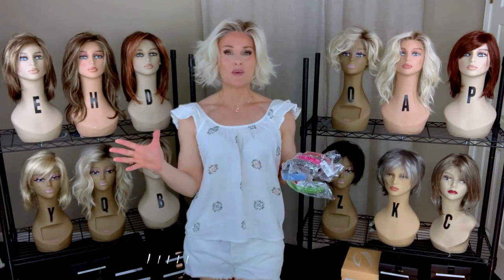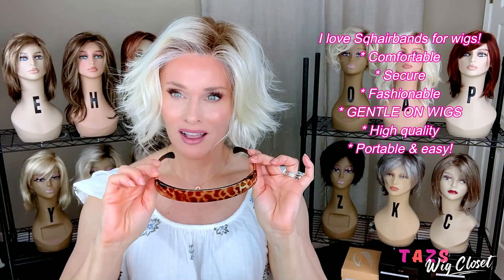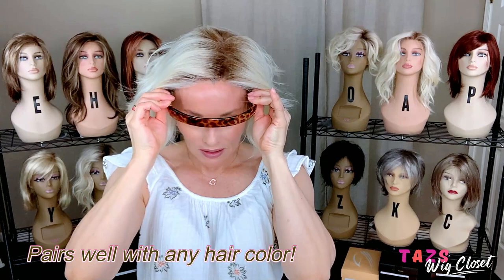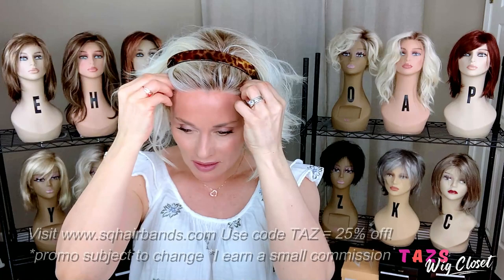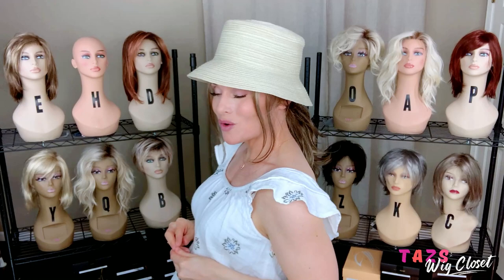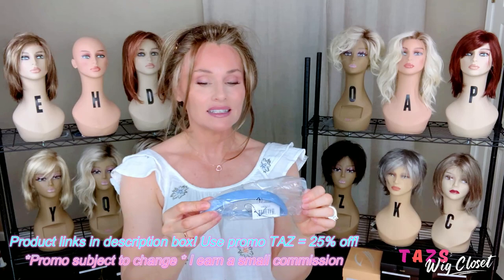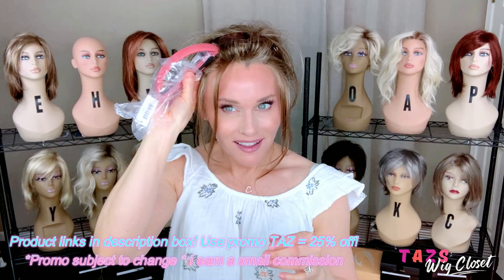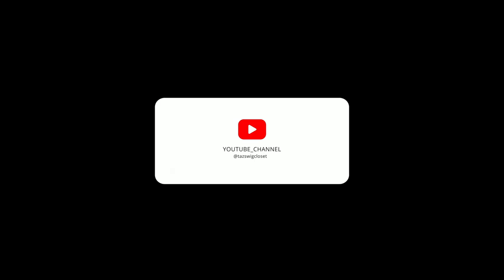SQHAIRBANDS! UNWRAPPING the NEW SUMMER DESIGNS! | The NEW TAZ SQHAIRBAND! | STYLING TIPS!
See MY #1 WIG ACCESSORY!  let's UNWRAP some NEW SQHAIRBANDS (Summer 2022)! And register for one of 4 NEW Sqhairbands giveaways (GIVEAWAY HAS ENDED) Plus, STYLING TIPS with your Sqhairbands!  New designs include the Lime, Coral, Periwinkle, Breast Cancer Awareness, Rockstar and the new TAZ giraffe print!  The wig I am wearing is Belle Tress Bon Bon in Bombshell Blonde & Jon Renau Miranda Lite in 10RH16.

** PROMO IS SUBJECT TO CHANGE

Pamela H - LIME SQHAIRBANDS
Sharon S - PERIWINKLE SQHAIRBANDS
Toni C - CORAL SQHAIRBANDS
Jackie M - BREAST CANCER AWARENESS BAND

Entries will be accepted from  Saturday July 9th at 12AM EST through Saturday July 16th at 12AM EST.  See the Rafflecopter entry link below and follow instructions to enter the contest.  4 different winners will be drawn from the same pool of entries after July 16th at 12AM.  Winners will be notified via Email. Prize value is approx $20 per item.  Unclaimed prizes will be forfeited after 8/16/22.  Good luck all!

A IS (in color Bombshell Blonde)
B IS Tony Brattin Prestigious in Light Blonde
Z IS (in color 4)
K IS (in color 92)
C IS (in color 17/101)